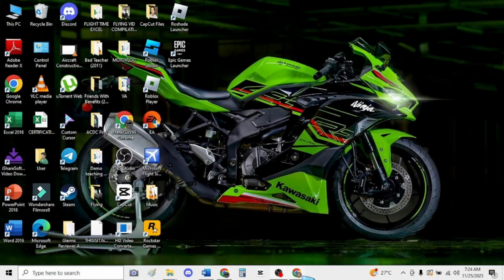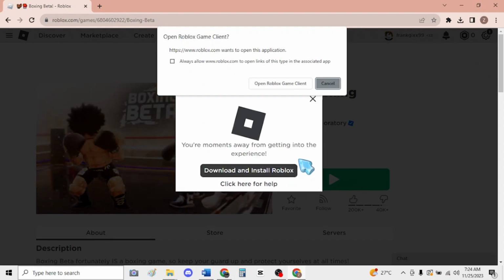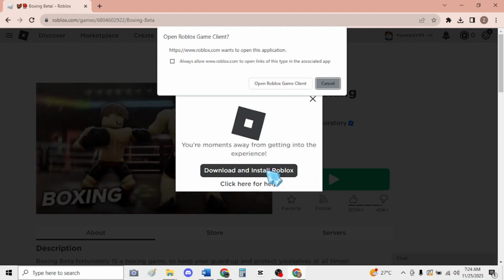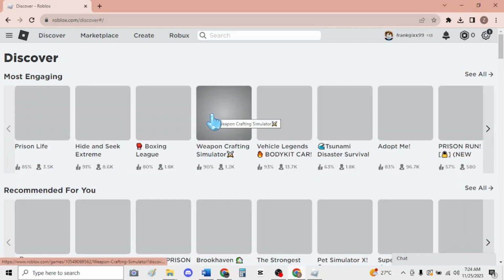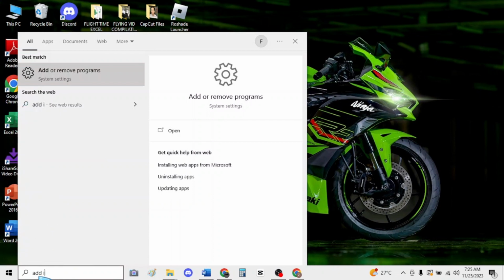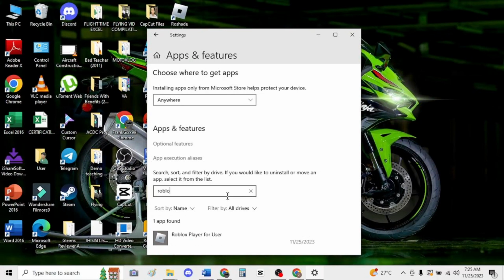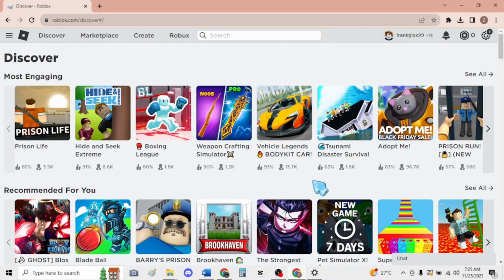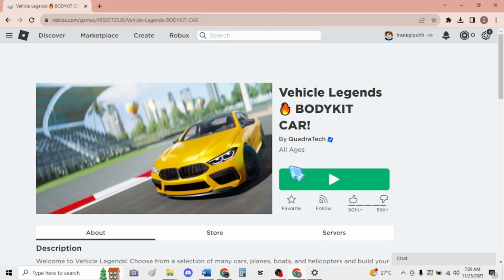How To Update Roblox On PC (Step By Step)